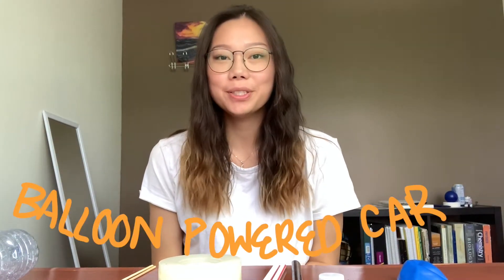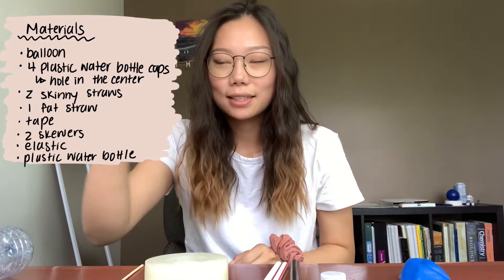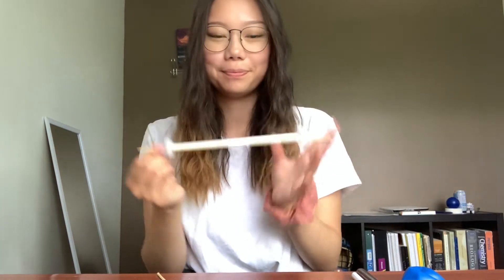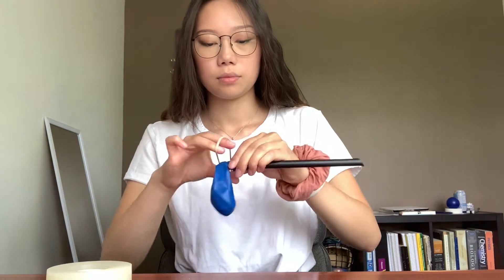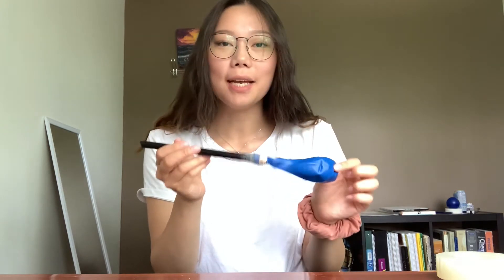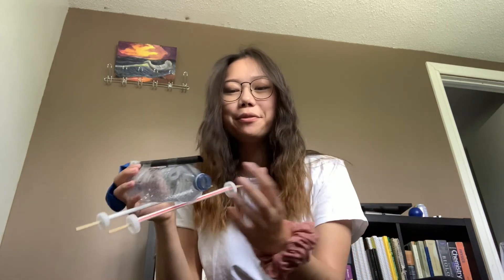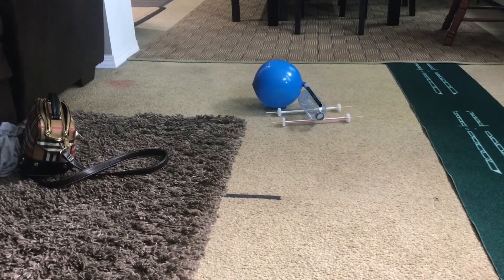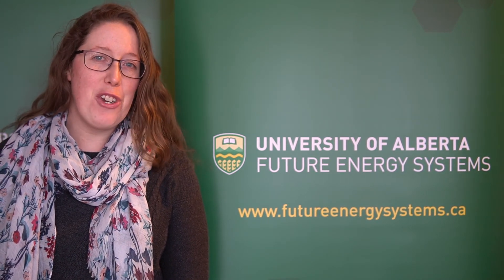Balloon Powered Car | Energy At Home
Join Leslie Guo, BSc student with specialization in pharmacology and former Vice President YSIP (Youth Science Innovate Program in TeamUp Science) make a balloon powered car. Using simple materials from home, build a car powered by your breath.